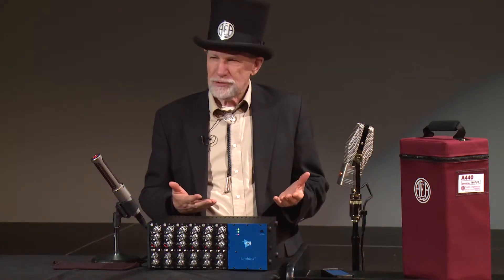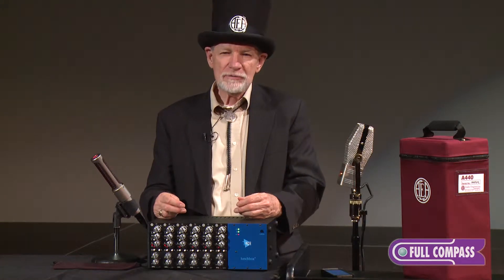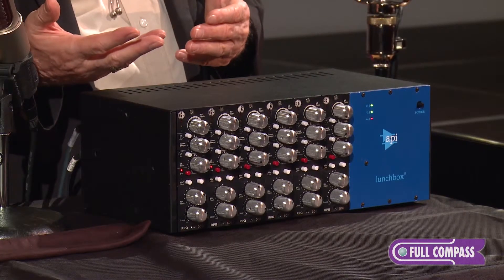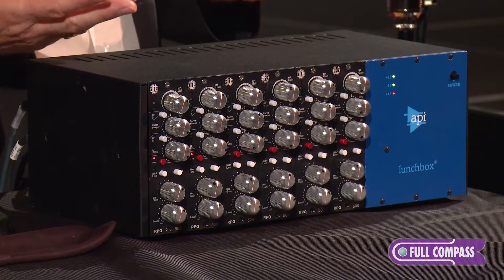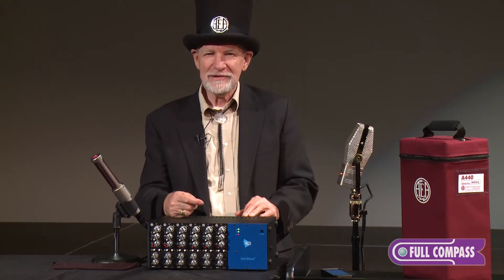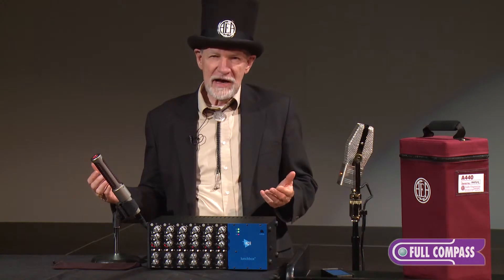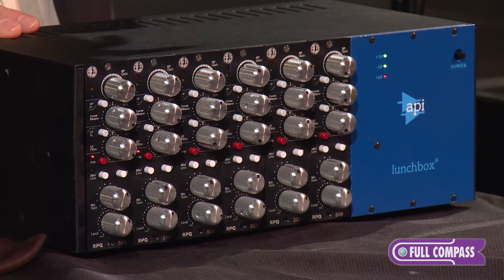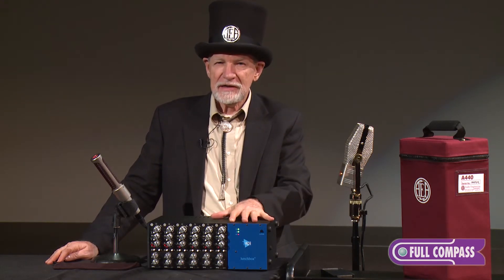AEA RPQ500 500 Series Microphone Preamp Overview | Full Compass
The RPQ500 module, designed after the successful RPQ preamp, provides the same ultra-clean, high-gain signal path that has earned AEA preamps their great reputation, in a 500 series package. The RPQ500 has been enhanced with additional features, turning it into a workhorse tool for your API 500 compatible rack. The preamp delivers the bandwidth and quietness needed for high resolution recording. JFET circuit topology provides all the dynamics, subwoofer bass, and fast transients that your microphones can record. The input impedance of 10,000 O means the RPQ500 will not load down a mic and change its sound. Low Energy Storage™ circuit design instantly recovers from overloads for superior dynamic performance.

The CurveShaper™ offers a natural option for sculpting your sound right at the start of the signal path. Switchable and tunable low frequency (LF) and high frequency (HF) controls allow you to tame proximity problems and provide HF extension and slope control. The high-frequency CurveShaper™ excels at adding a touch of air or presence, and the low-frequency control can remove boxiness and boominess in a fast and unobtrusive way. The bottom line is a versatile channel strip that will deliver an unadulterated performance in any application. The Line/Mic switch bypasses the microphone gain stage and allows the EQ to be used for tracking with other preamps or during mixdown. Add the output level control and the RPQ500 becomes a high-quality processing tool that can be used for mixing and mastering when combined with summing racks and mixers such as the Purple Audio Moiyn or the Roll Music Folcrom.

The original RPQ with CurveShaper™ was designed to fully capture every nuance of ribbon microphones: vintage or modern, passive or phantom-powered. Engineers have discovered that the RPQ also complements their moving coil, tube and solid-state mics. By virtue of its sonic qualities and versatility, the AEA RPQ500 is the tool of choice for all microphones whenever a true and pristine signal path is needed.